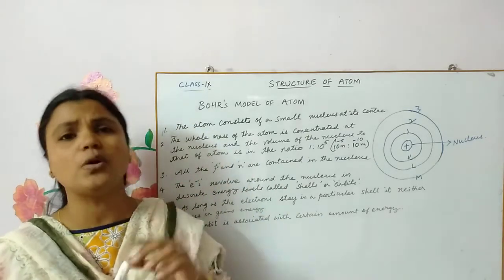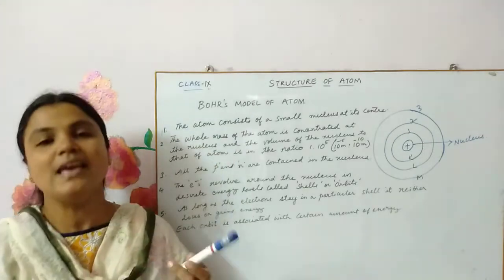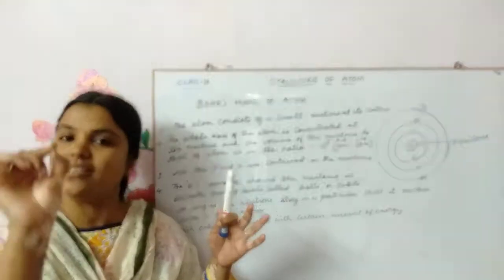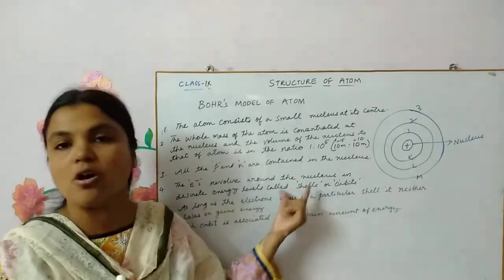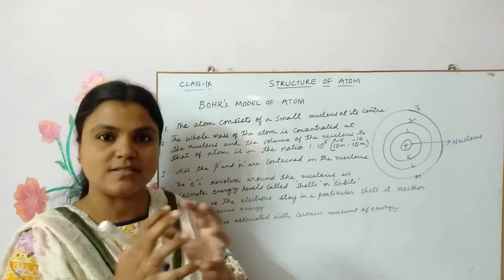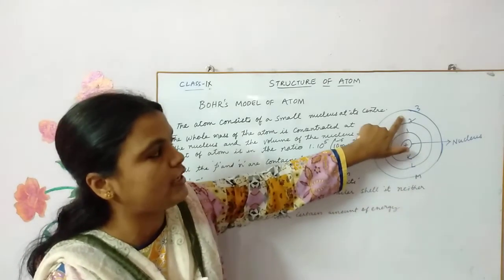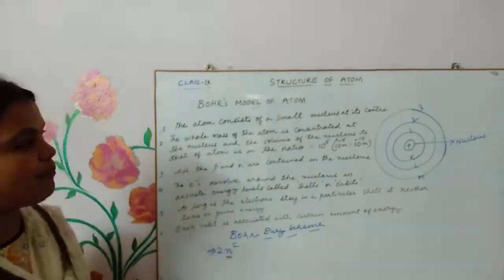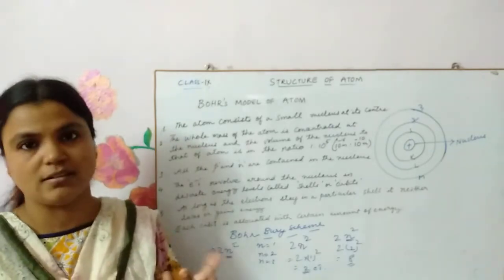Bohr's atomic model